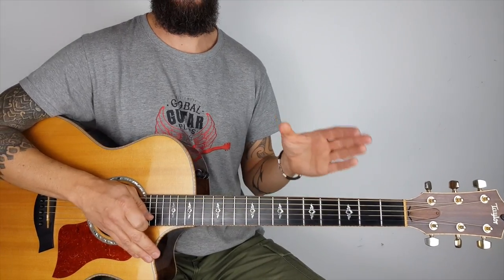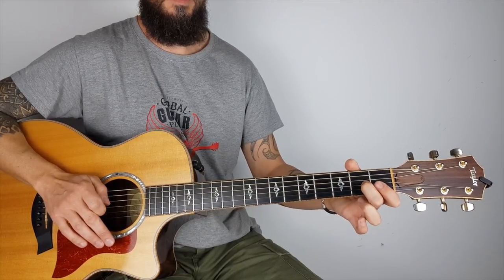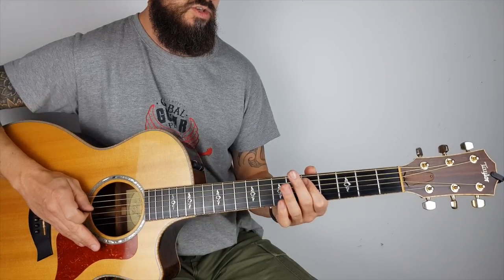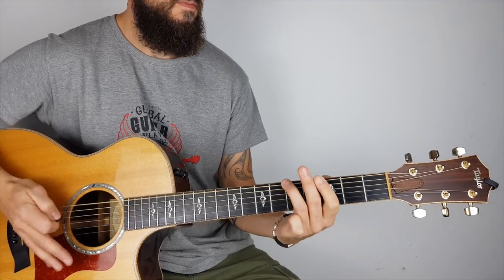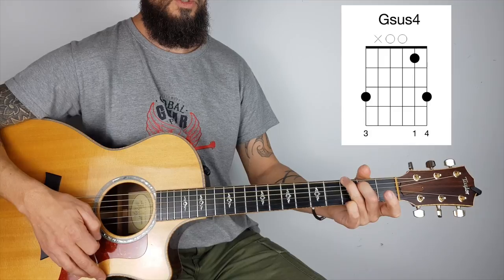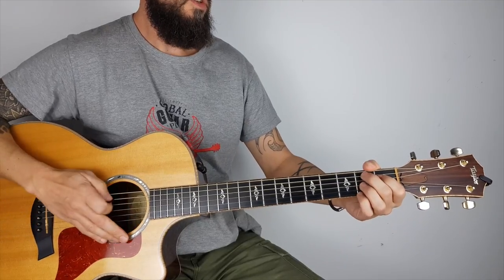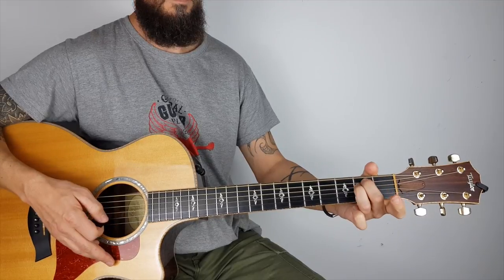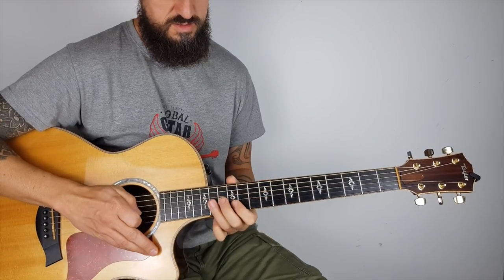Black Velvet Alannah Myles Lesson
First I show some licks then the song starts at 13:14 Black Velvet by Alannah Myles. Acoustic, step by step easy to follow lesson. Loads more lessons on my channel!

"Black Velvet" is a song written by Canadian songwriters Christopher Ward and David Tyson, recorded by Canadian singer songwriter Alannah Myles. It was released in December 1989 as one of four singles from Myles' 1989 eponymous album from Atlantic Records. It became a number-one hit for two weeks on the Billboard Hot 100 charts in 1990 and reached number one on the Album Rock Tracks chart, as well as number ten in her native Canada and number two on the UK Singles Chart. It contains blues verses with a rock chorus.

Myles won the 1991 Grammy for Best Female Rock Vocal Performance for the song and the 1990 Juno Award for Single of the Year. Since its release, the power ballad[1] has received substantial airplay, receiving a "Millionaire Award" from ASCAP in 2005 for more than four million radio plays.